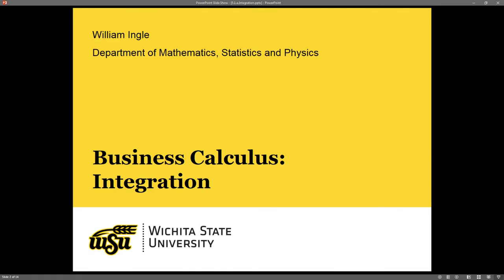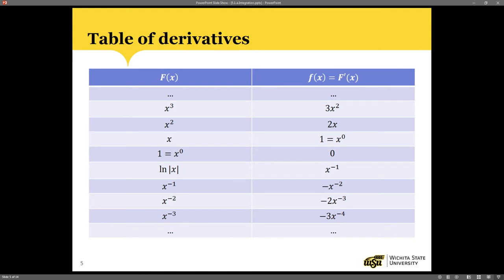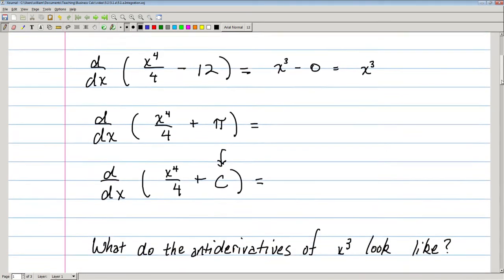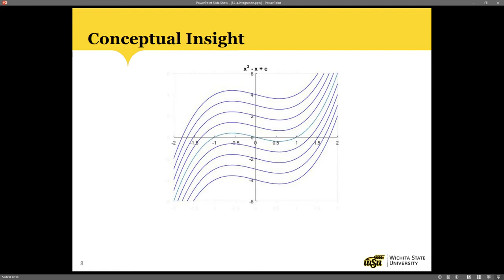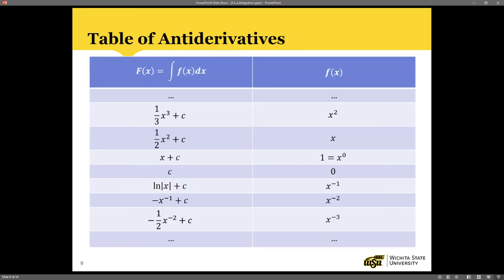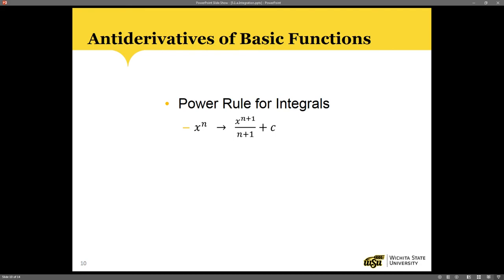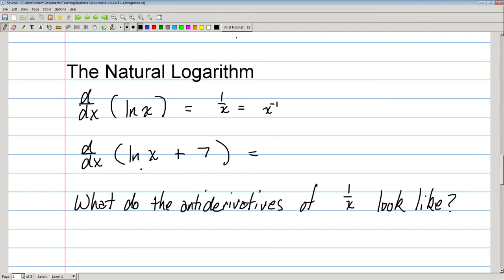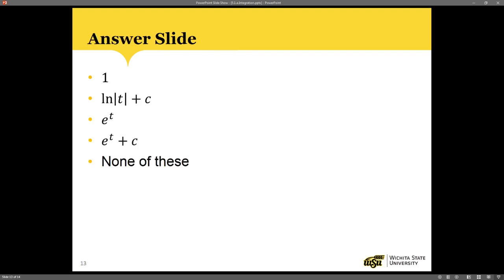Math144 Chapter 5 Section 1.a Integration